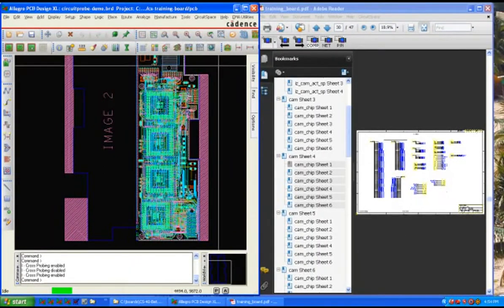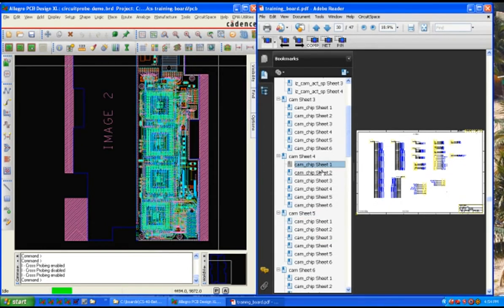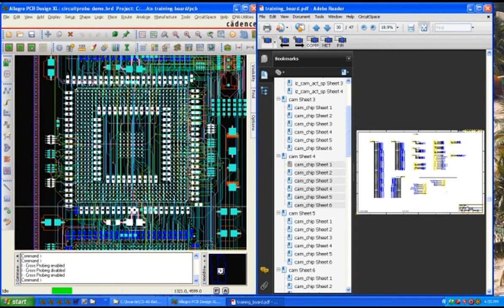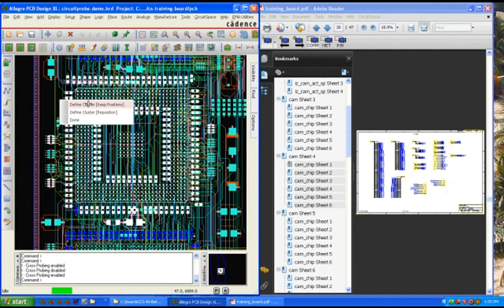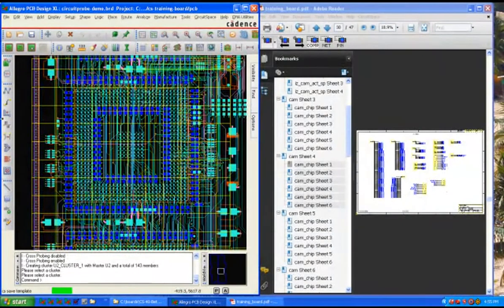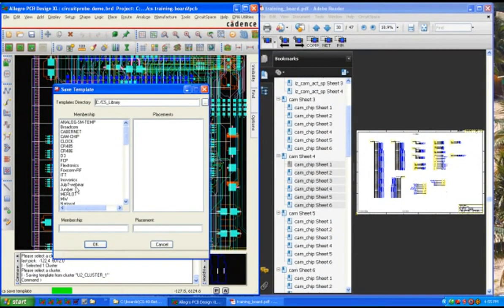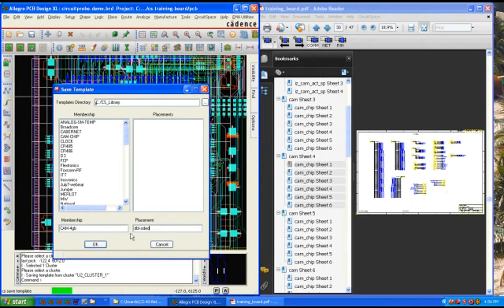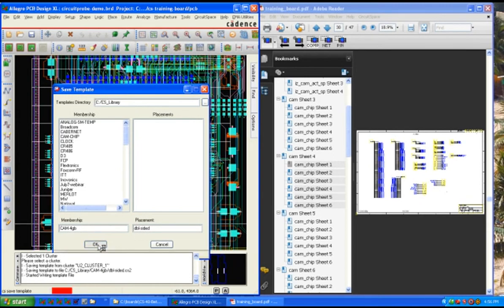Save Template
Find out how to use save template for CircuitSpace.